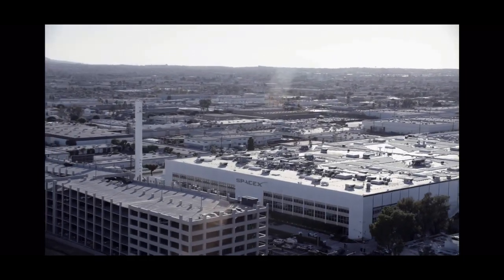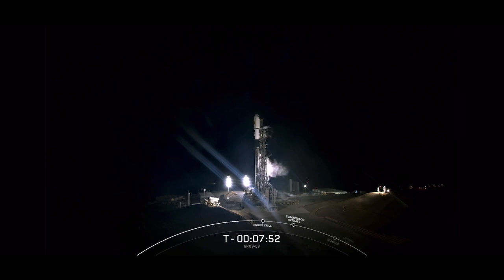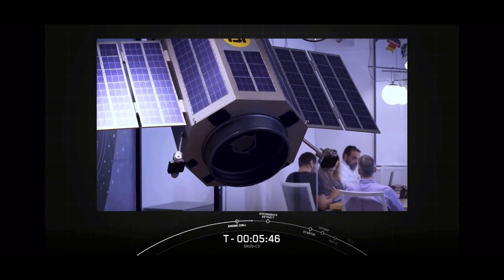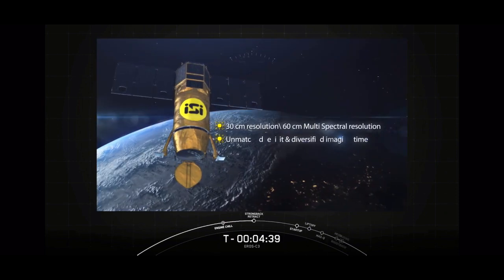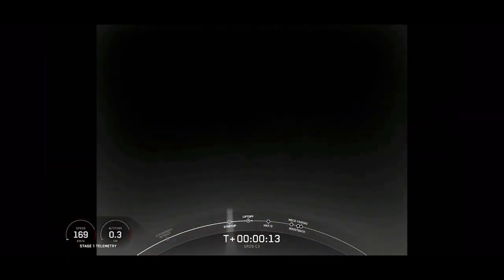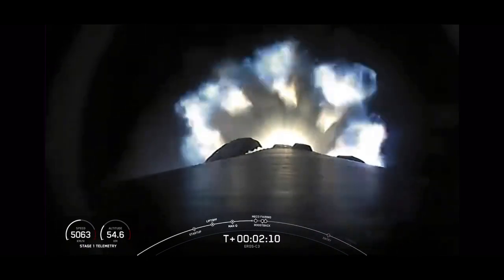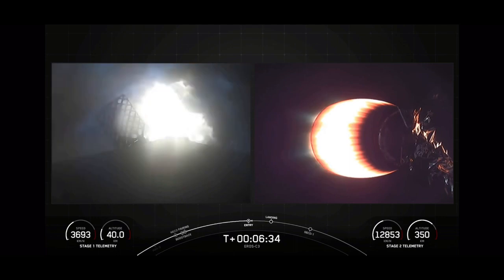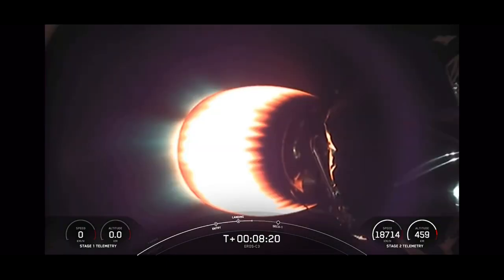Final SpaceX Launch 🚀 of 2022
SpaceX is set to launch its 61st and final mission of 2022, this one aboard a Falcon 9 rocket. The EROS-C3 mission is scheduled to lift off from Space Launch Complex 4 East (SLC-4E) at the Vandenberg Space Force Base (VSFB) in California on Thursday, Dec. 29, in a 56-minute window opening at 11:17 PM PST (07:17 UTC on Dec. 30). A 30% chance of favorable weather is forecasted.

This launch will deploy the third NG-series satellite in Israel’s Earth Resources Observation Systems (EROS) network. Designed by Israel Aircraft Industries (IAI), the satellite network is owned and operated by ImageSat International (ISI). As of July 2021, ISI is now partnered with “e-GEOS,” a company owned by the Italian Space Agency and Telespazio, which will allow for combined satellite assets, including COSMOS-SkyMed.

✨Become a Family Member ✨